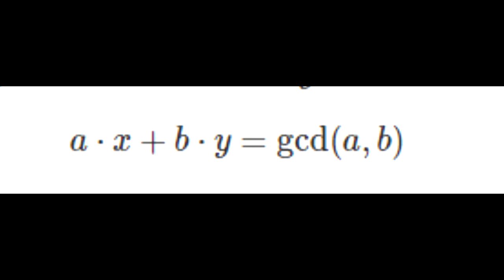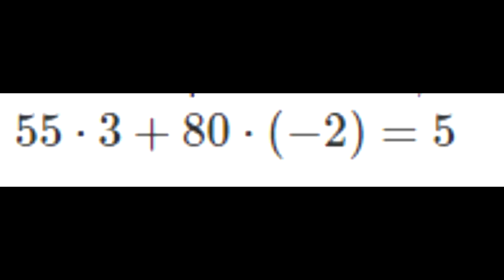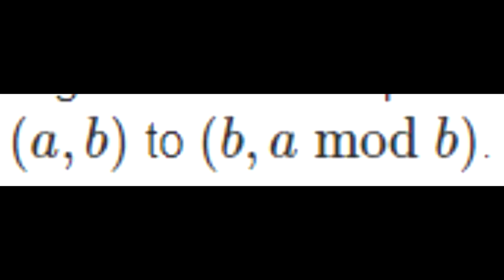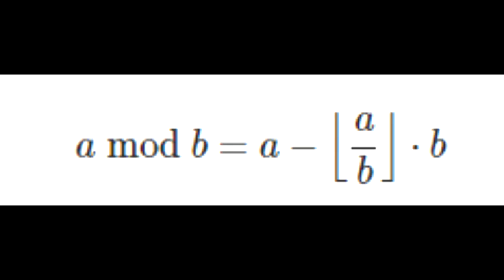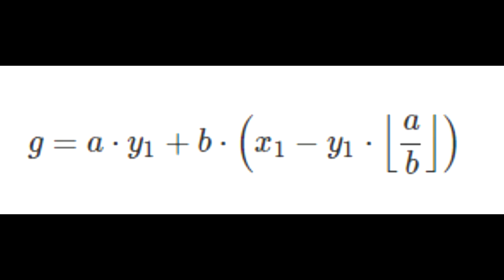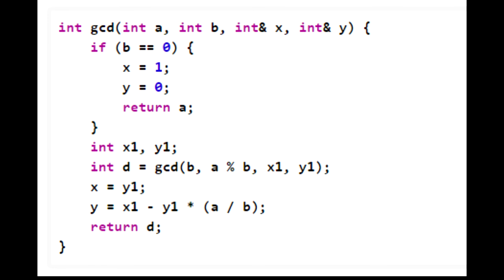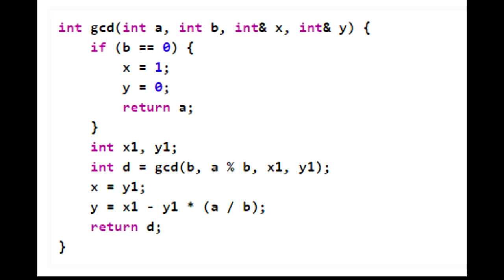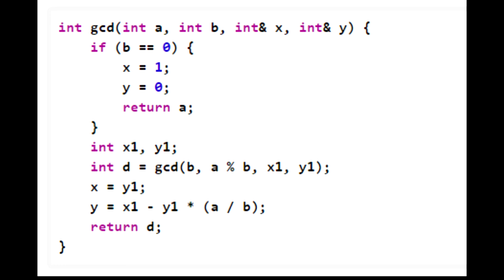Extended Euclidean Algorithm Explained